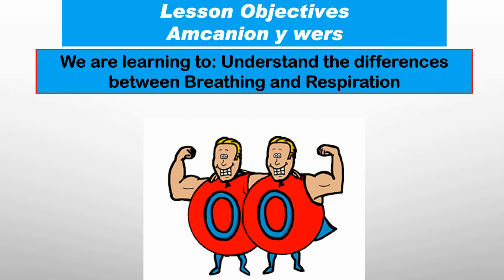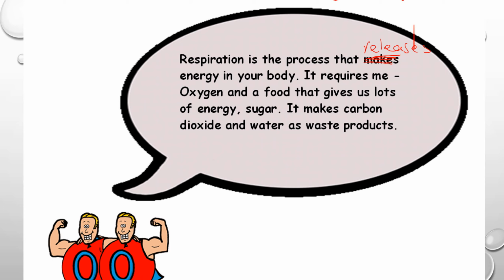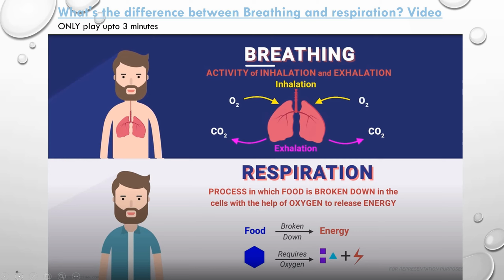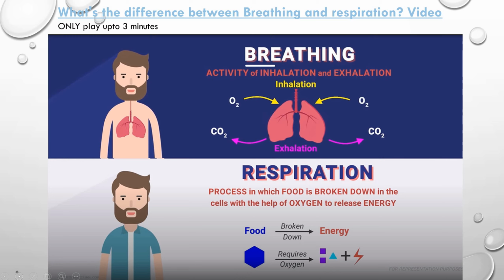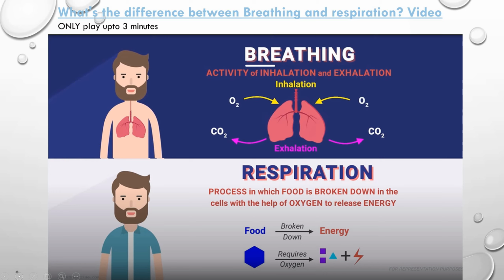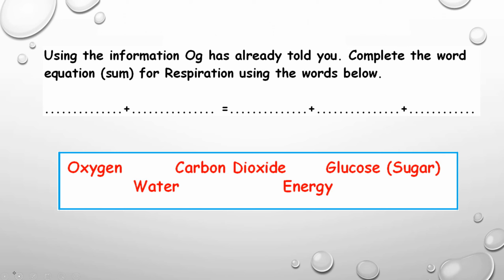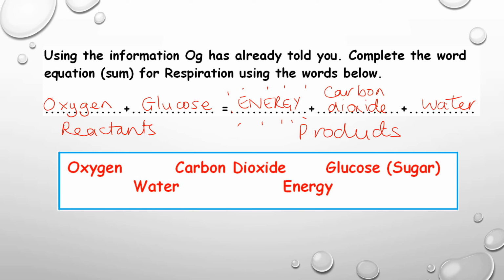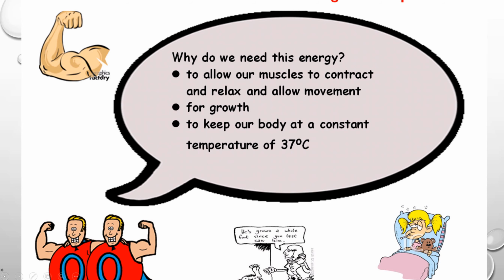Year 8 OG The Oxygen Molecule Lesson 1 Difference between breathing and respiration